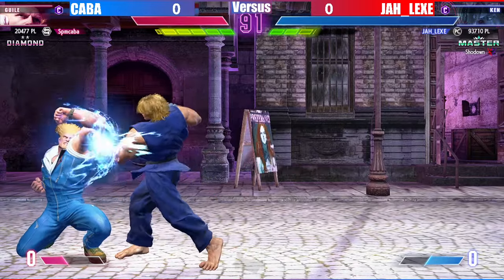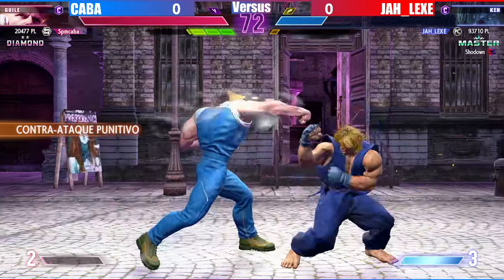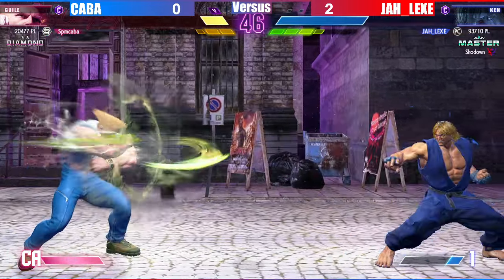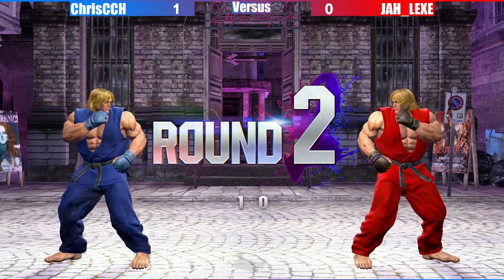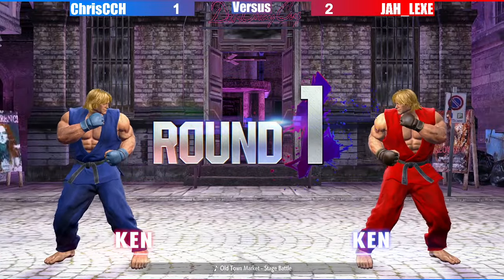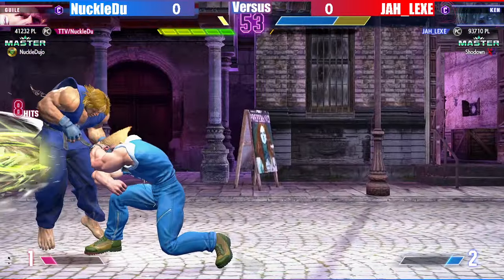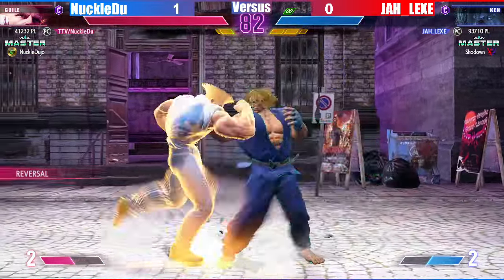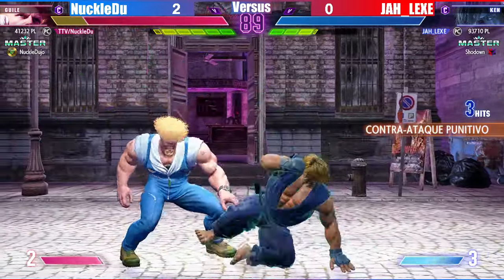Incrível Performance de JahLexe! Vs Gringos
►Incrível Performance de JahLexe

►PLATAFORMA►STEAM

► Introdução
00:00 Vs Caba
08:39 Vs ChrisCCH
18:00 Vs NuckleDu

►CONFIGURAÇÃO DO PC►Intel(R) Core(TM) i5-3570 CPU @ 3.40GHz
8Gb memoria Ram DDr3
Fonte 500w
Monitor: 5ms de atraso - LGM1721A
Placa de vídeo: Gtx 1660 Super